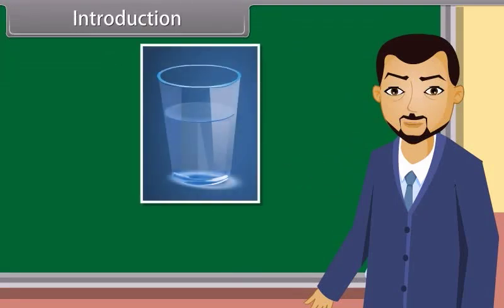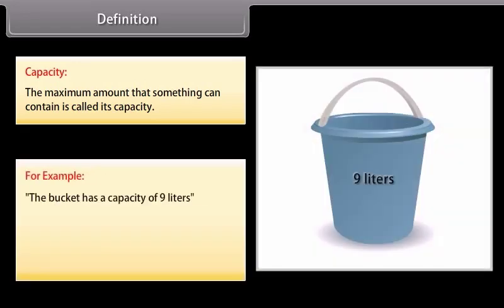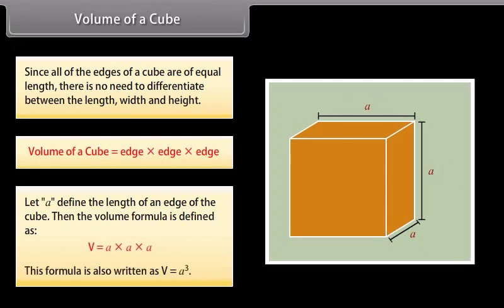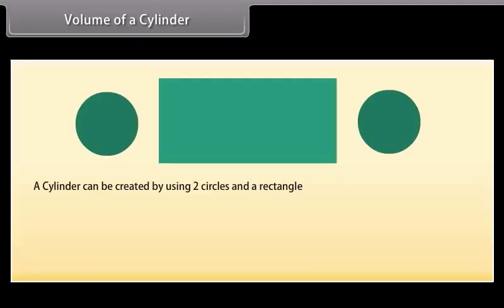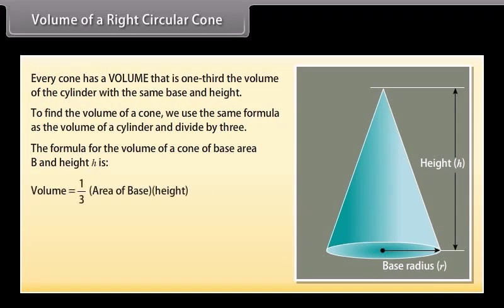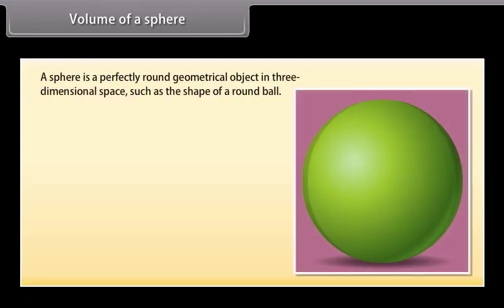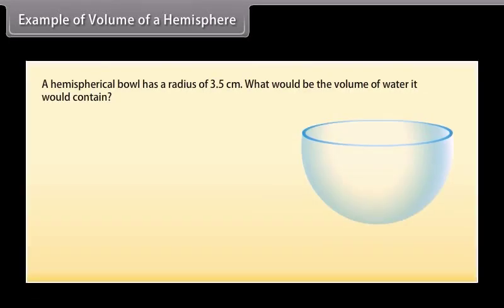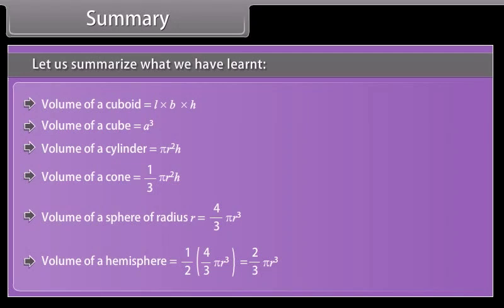CBSE Class 9 Mathematics Volume